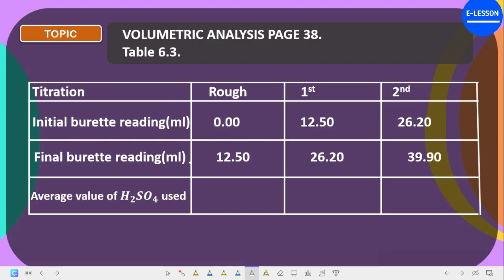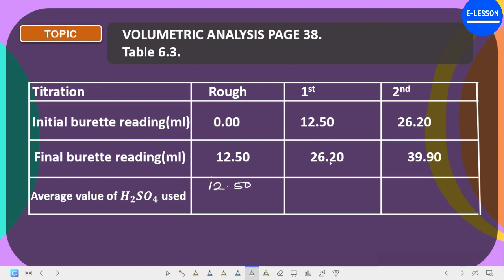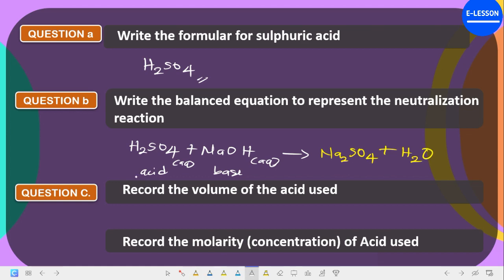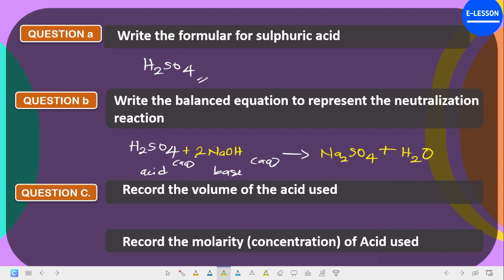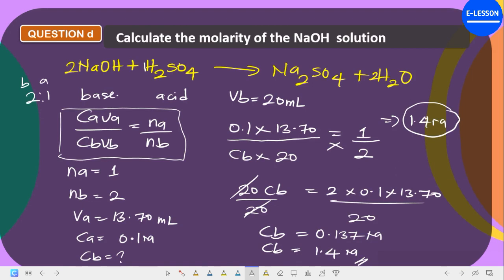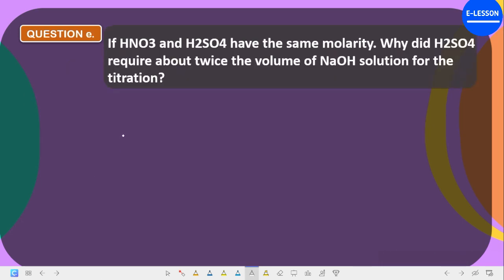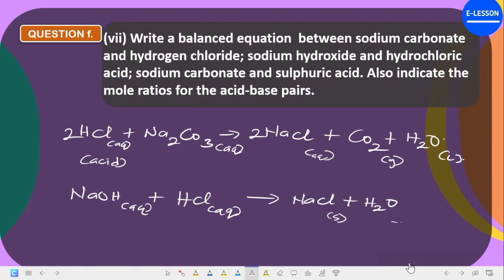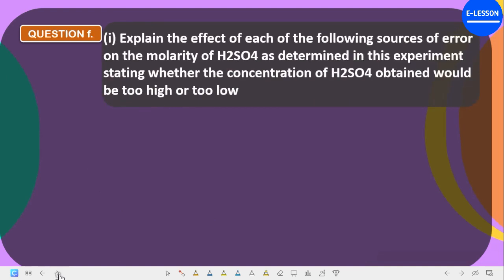CHEMISTRY PRACTICAL MANUAL SOLUTION PART 3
At 12:40 There was a wrong approximation, it was supposed to be 0.14 which I used 1.4. However this is just a guide to help you solve yours, you ought not to copy direct. please take note of the error